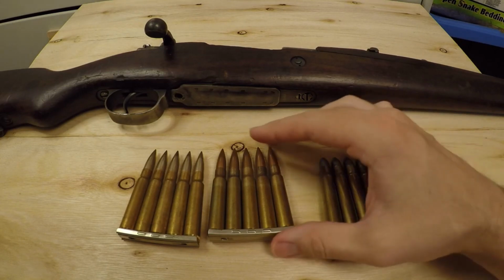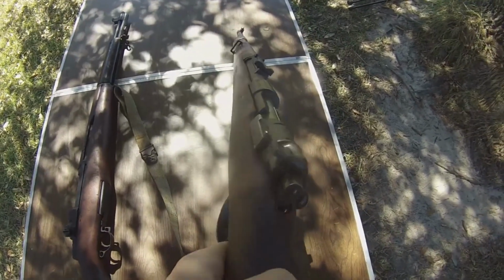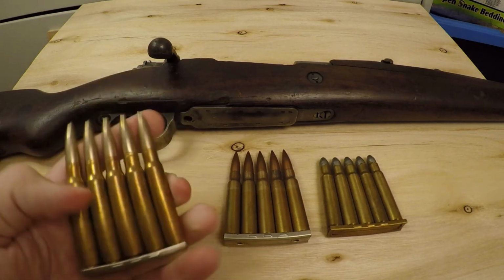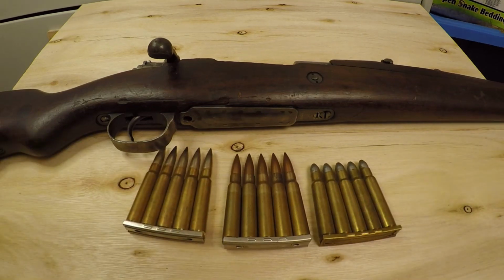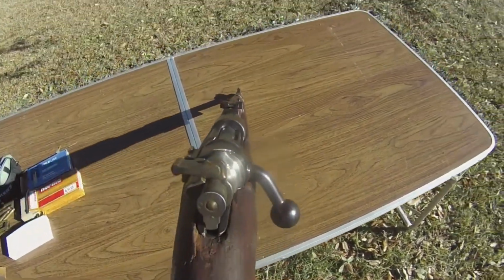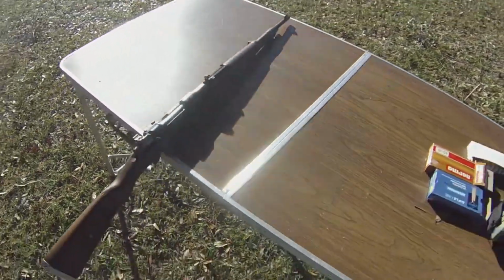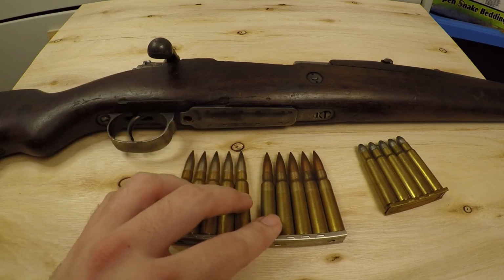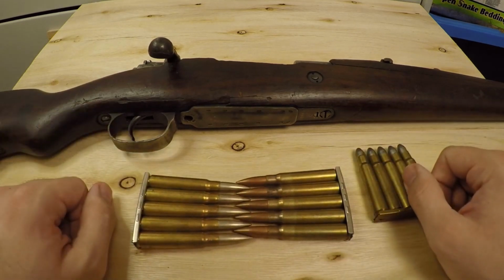5 Reasons You Need To Get 8mm Mauser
Twitch (Free Live Gaming) because why not -